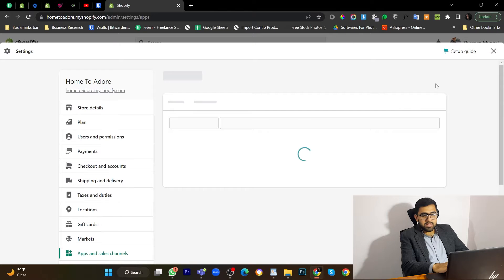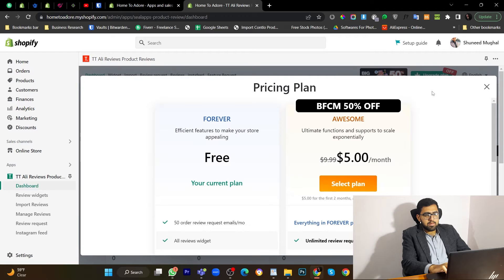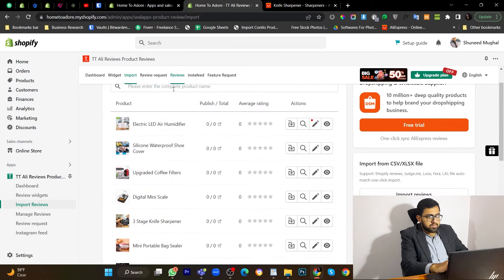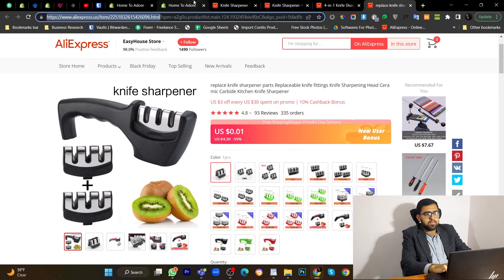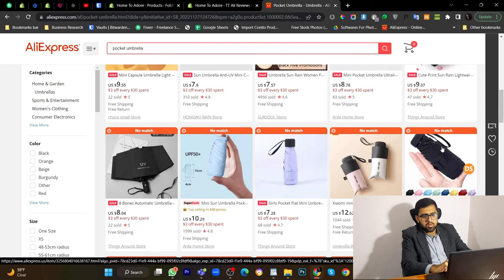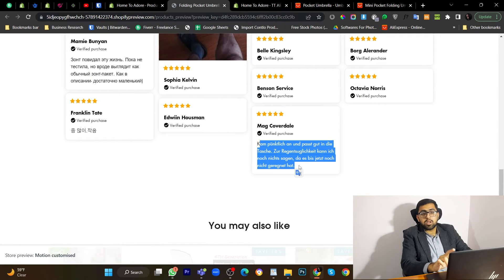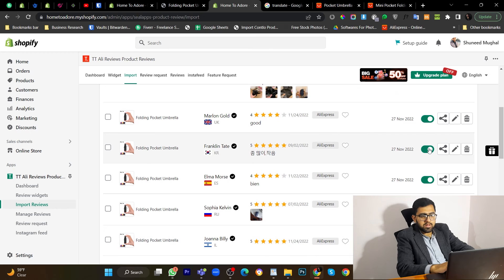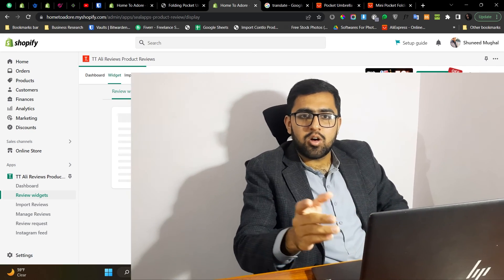Use Trustoo Reviews App To Easily Import Photo & Text Reviews From Aliexpress To Shopify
I'm going to teach you how to import real photo/text reviews easily from Aliexpress to Shopify using TT Ali Reviews free app.

This complete tutorial includes:
How to install the Trustoo Product And Ali Reviews app
How to set the app
How to find products to add reviews from
How to import reviews
How to edit and translate those reviews